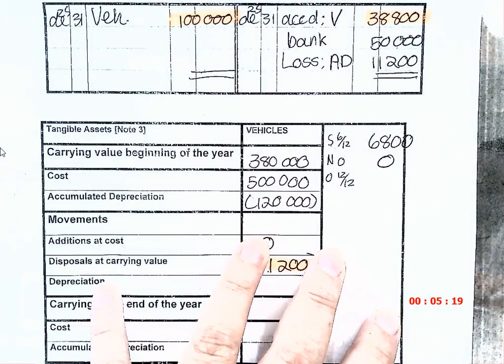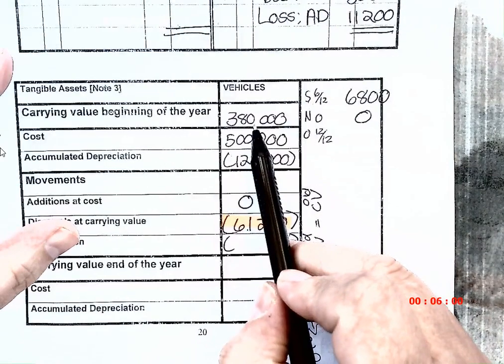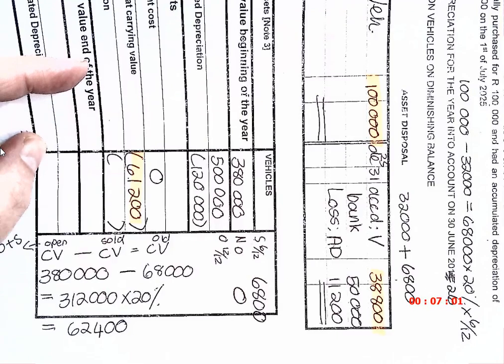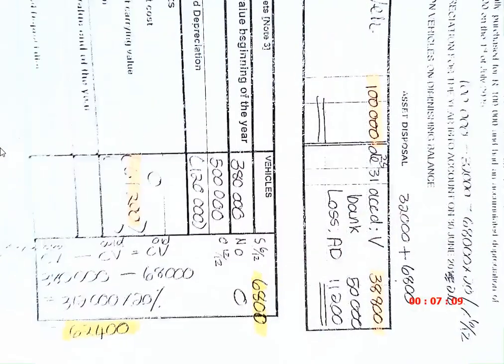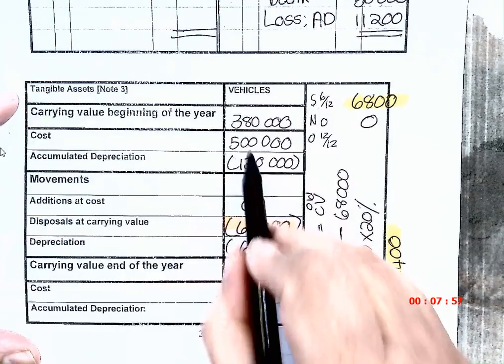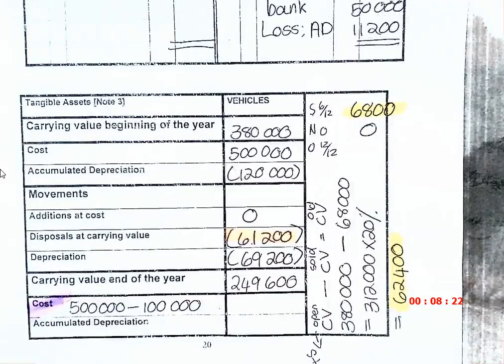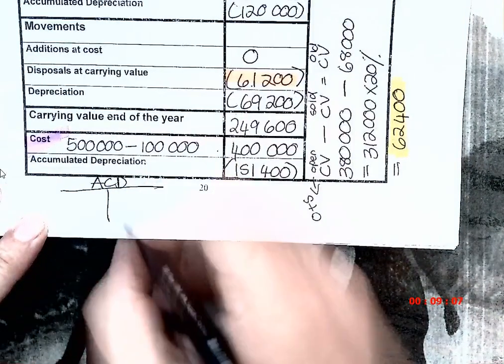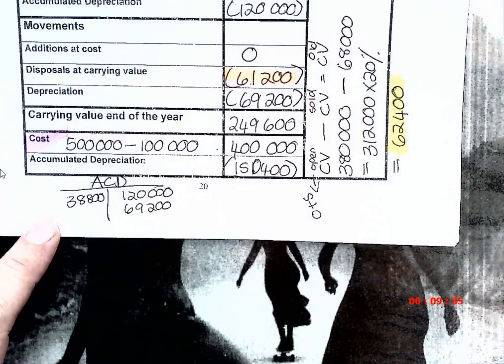ASSET DISPOSAL ACT 6